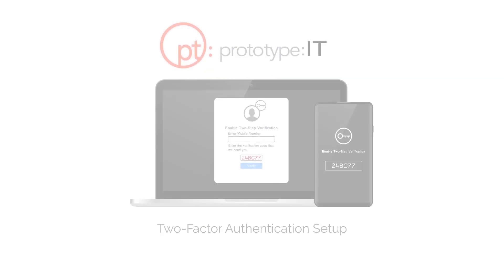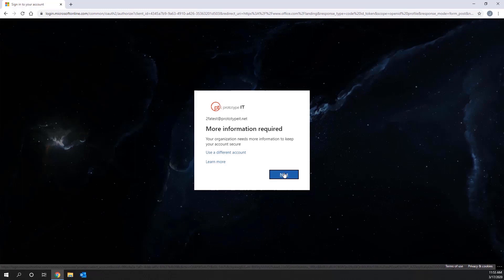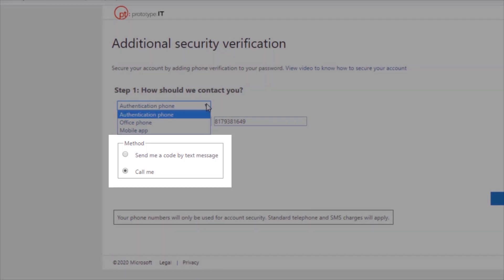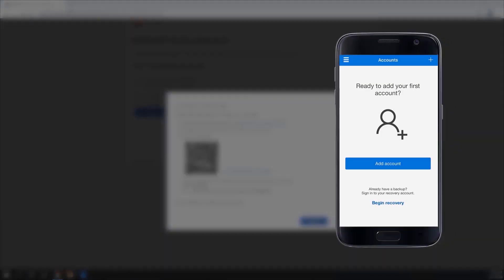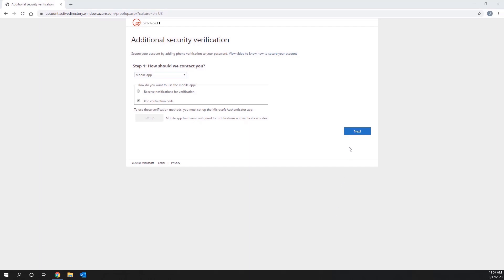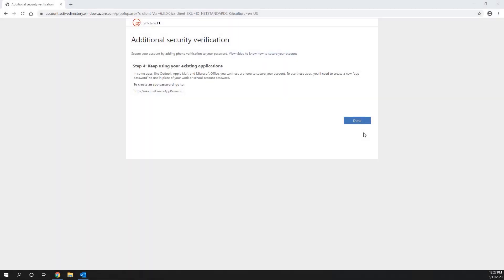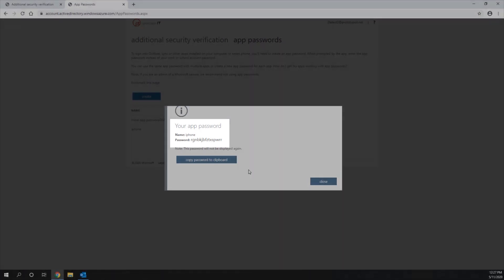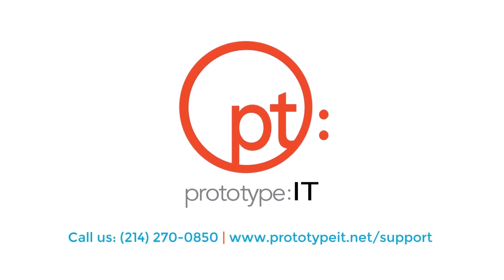Two Factor Authentication and App Password Setup for Office 365 (Updated) | prototype:IT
This instructional video will show you how to setup 2FA and App Passwords for Office 365 so you can add an extra layer of security to the login process.